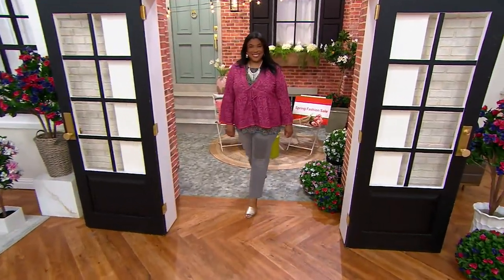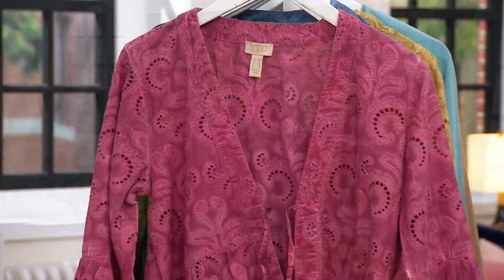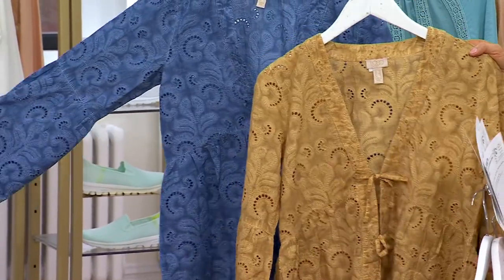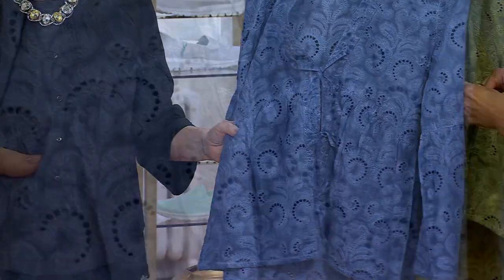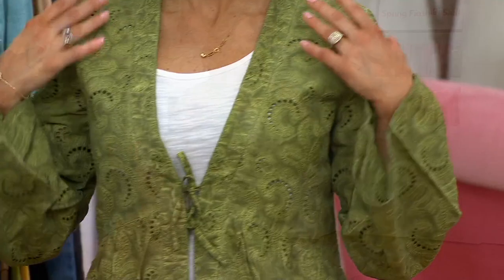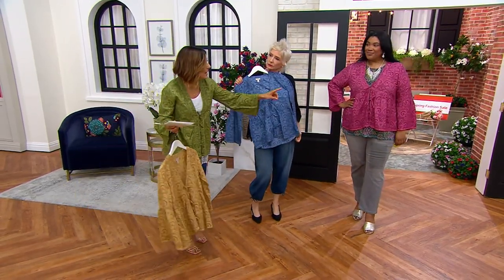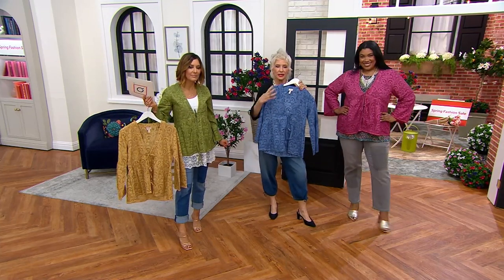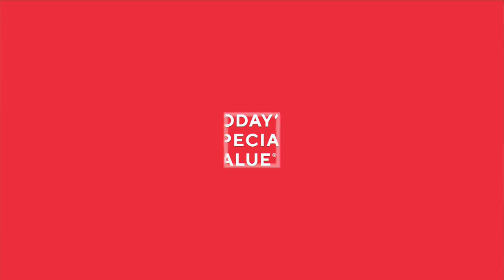LOGO Lavish by Lori Goldstein Eyelet Lace Tie-Front Cardigan on QVC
LOGO Lavish by Lori Goldstein Eyelet Lace Tie-Front Cardigan

All laced up with somewhere to go. This eyelet-detailed cardigan layers on the charm for spring celebrations and everyday-stylish outings. From LOGO by Lori Goldstein&reg;.